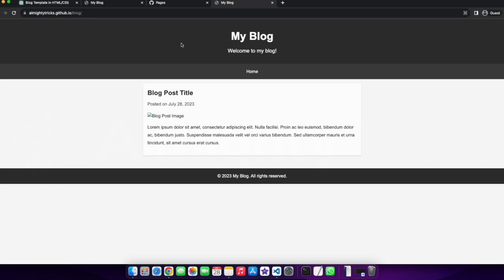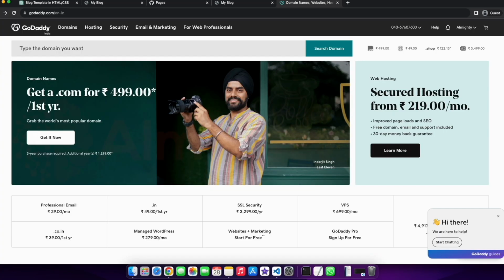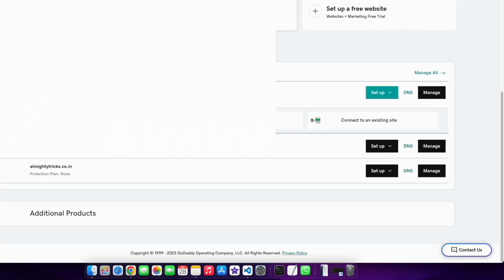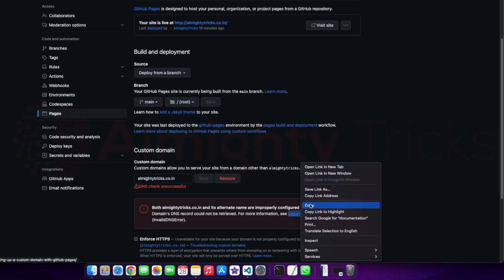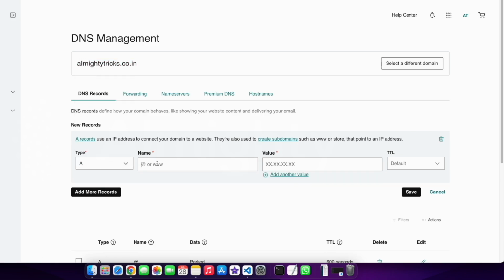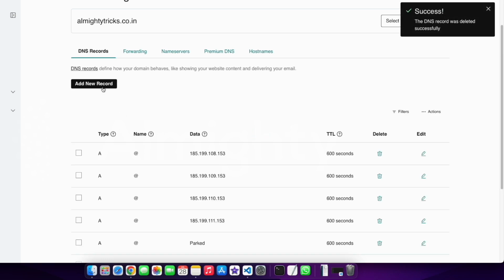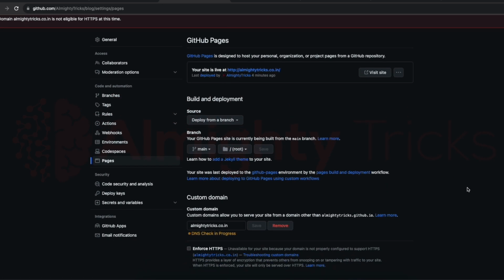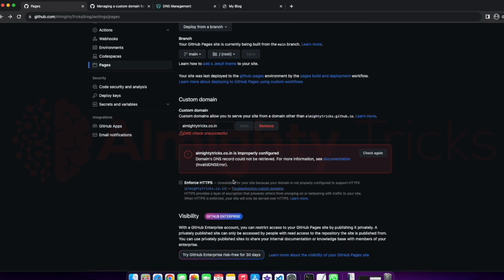How to Host A Website In A Godaddy Custom Domain? | Tutorial-4 | Host A Website For Free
In this tutorial we'll learn how to host a website in godaddy custom domain,
we are going to point godaddy DNS to github page.